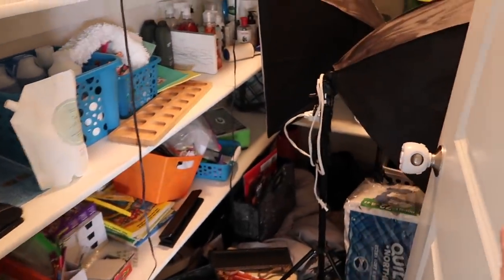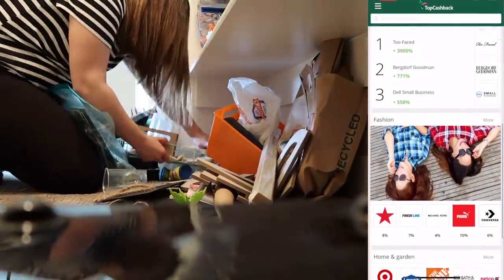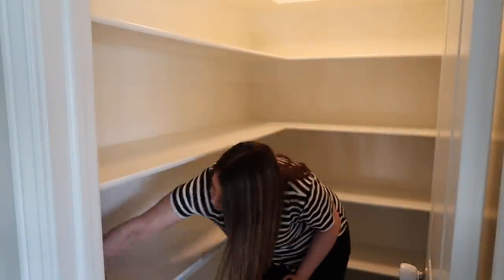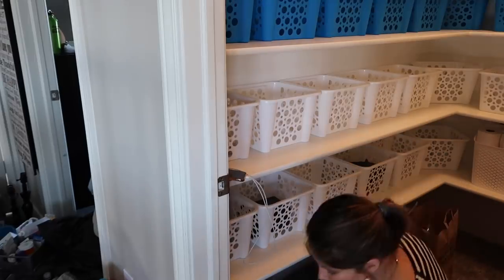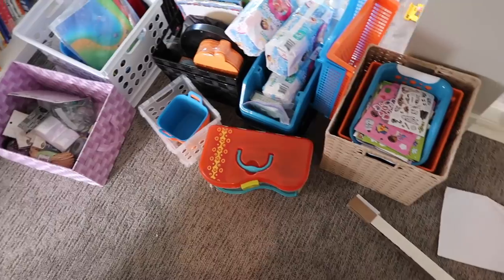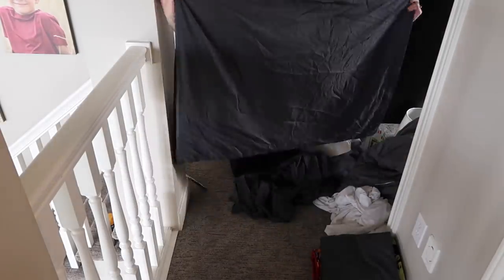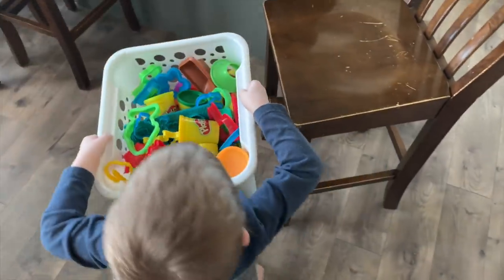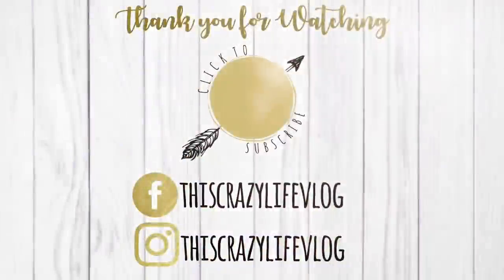ULTIMATE DECLUTTER ORGANIZE & SPEED CLEAN WITH ME 2019 | LINEN CLOSET DOLLAR TREE ORGANIZATION IDEAS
Hey guys!! Welcome back to another Ultimate Declutter, Organize & Clean With Me!! Today I’m transforming my linen closet using Dollar Tree Products that I purchased through TopCashBack. to get $10 back from TopCashBack when you spend $25 (signing up is free!) I hope this gives y'all some extreme speed cleaning motivation as well as some motivation to declutter your own space & also give you some affordable organization ideas from watching! And if this video motivated you, I would so appreciate if you share it on your socials or with a friend, y’all have no idea how much that means to me & how much it helps me out too! You guys are seriously amazing!! I hope y'all have an amazing day & be sure to follow me over on Instagram if you’re not already so we can connect there too!!

          (signing up is free!) Offer expires on April 15th, 2019

My Pots & Pans
Bubble Up Dish Brush
Bubble Up Sponge Dish
My Dyson V8 Absolute

Use my code “CRAZYLIFEFREE” to get a Bonus Box AND a $20 Gift Card emailed to you after subscribing on your first essential oil recipe box (Subscription can be cancelled anytime)

✨My Filming Equipment
✨TubeBuddy - I use this for help with SEO (title, tags, analytics)
✨VidIQ - I use this for help with SEO (title, tags, analytics)

I am so thankful that I can call YouTube my job, and have the opportunity to work together with companies that I love and that I think y'all would be interested in hearing about. Thanks for your love & support!! All thoughts & opinions are my own.

ULTIMATE DECLUTTER ORGANIZE & SPEED CLEAN WITH ME 2019 | LINEN CLOSET DOLLAR TREE ORGANIZATION :: EXTREME CLEANING MOTIVATION